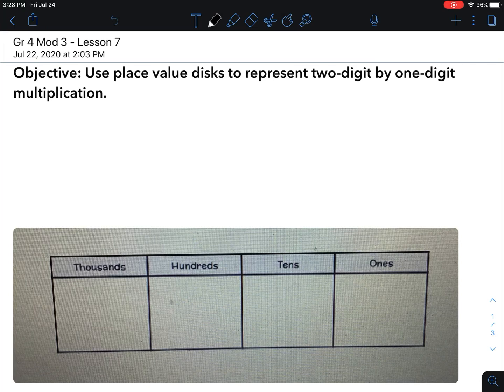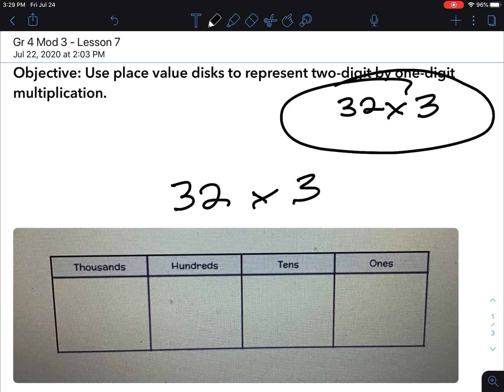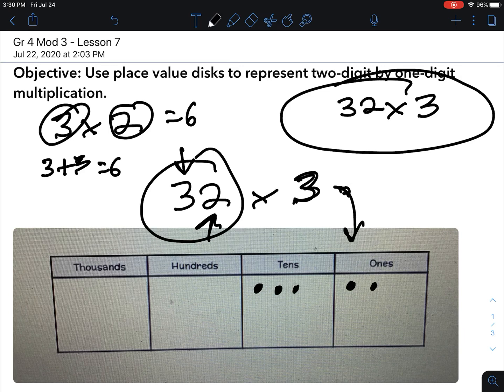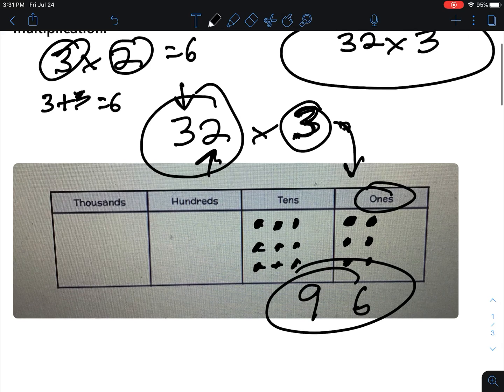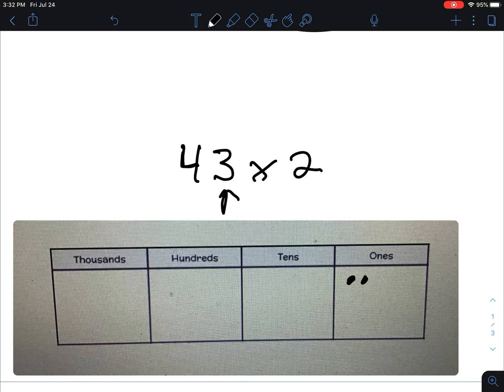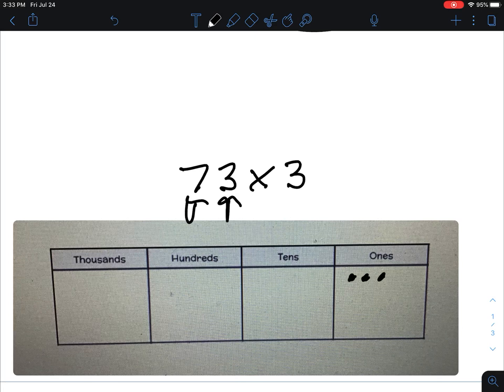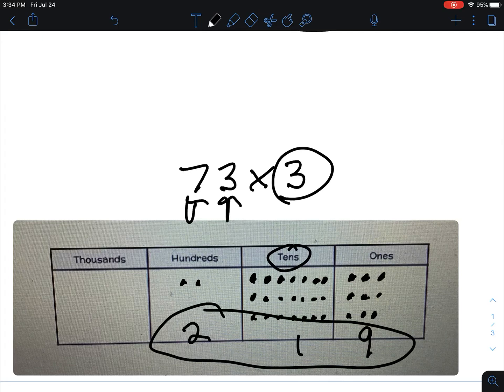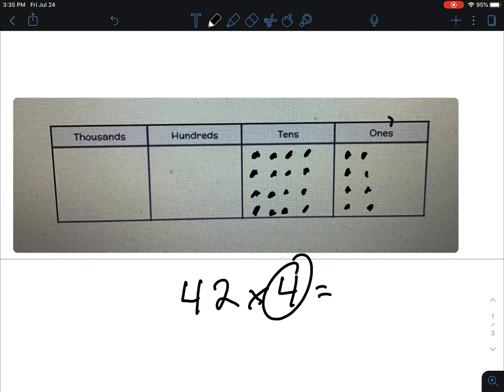Gr 4 Mod 3 - Lesson 7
Use place value disks to multiply two-digit by one digit numbers.